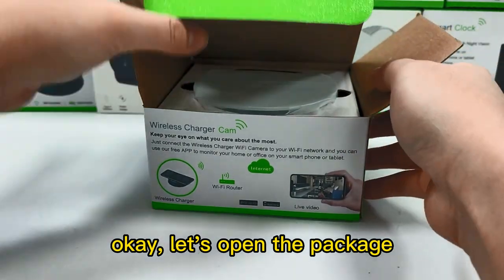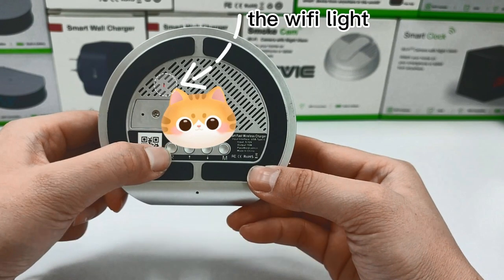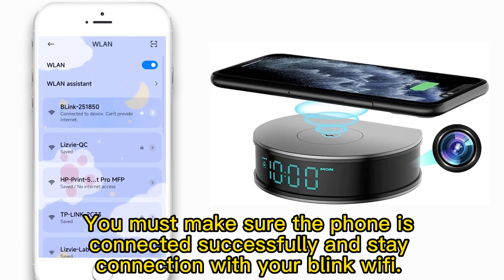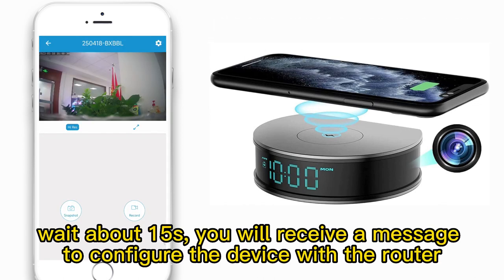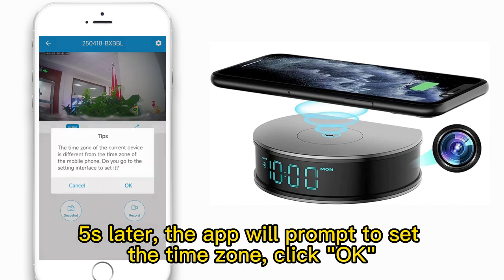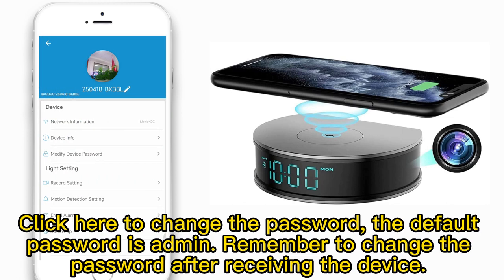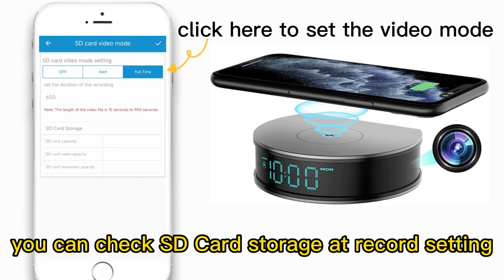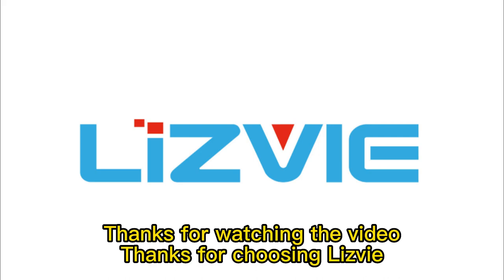Video of Camera Operation after Updating the App-Smart Alarm Clock-H300pro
Here you will find Lizvie and the equipment it comes with. You will also learn the easiest way to equip the device.

Lizvie provides tens of millions of families. Our task is to ensure the safety of everyone in the most convenient form.